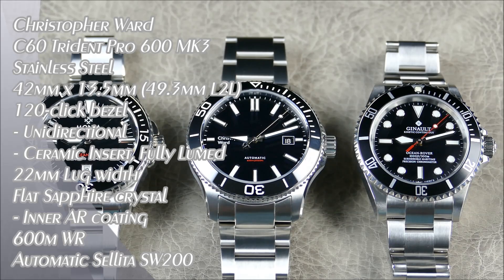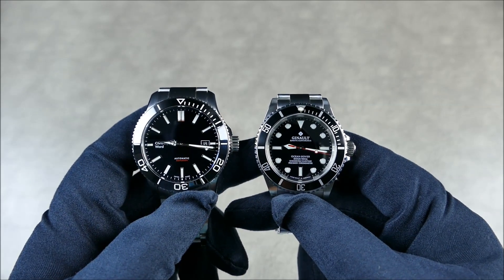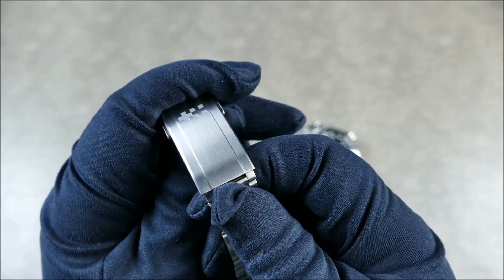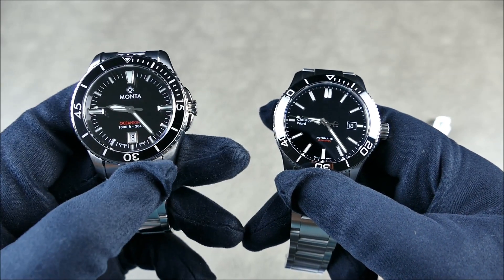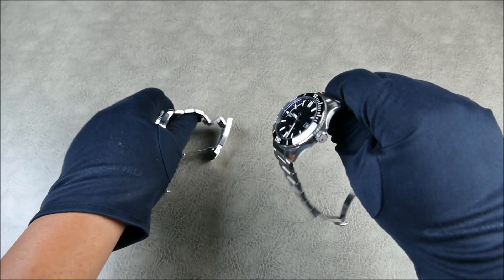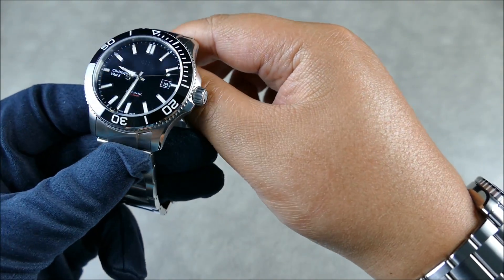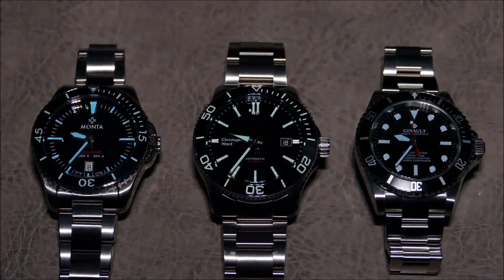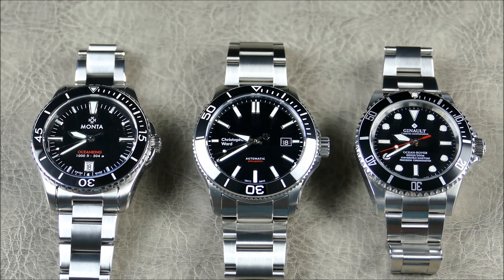On the Wrist, from off the Cuff: C60 Trident Mk3 vs. Oceanking v2 vs. Ocean Rover BGW9 Comparison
On this episode we compare and contrast the Christopher Ward Trident Mk3 vs. the Monta Oceanking v2 and the Ginault Ocean Rover BGW9.  Many viewers requested to see these 3 side-by-side to compare and contrast against each other.  Although these aren't directly comparable price point wise, I do think that many of the same customer will cross-shop these when looking for an upper tier microbrand diver under $2k.  The Monta leads the way in Fit & Finish and prestige but also leads in cost, while the Ginault offers exceptional levels of execution as well but at the cost of model originality and brand identity.  The Christopher Ward is the most affordable contender but offers its value by way of offering high end specs from a seasoned brand.